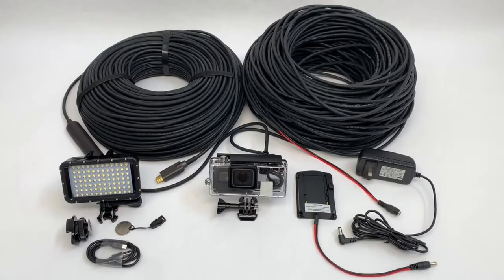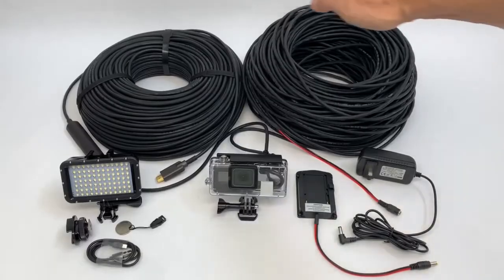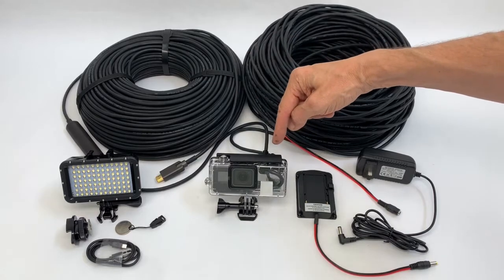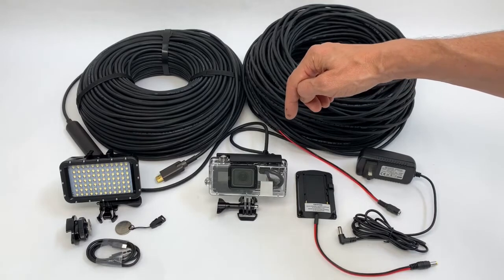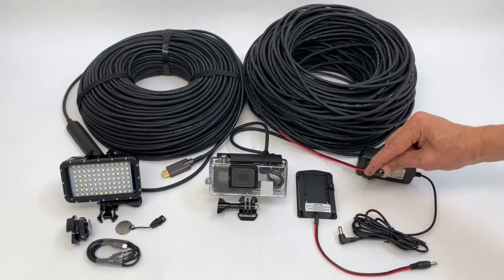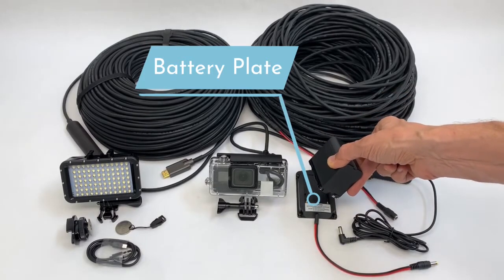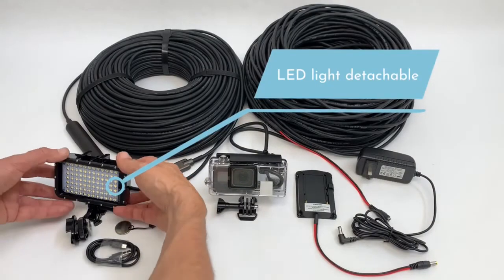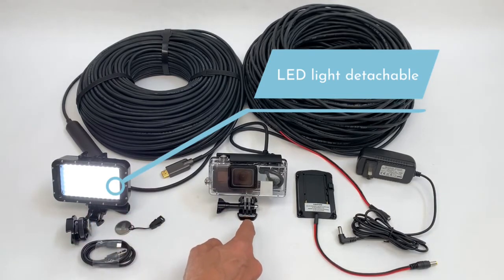live Stream underwater system GoPro Hero7 with 100m of HDMI and Power cables, by Alexandre Iachkov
DNC GP15 GoPro HERO7 underwater Camera set for Your Live Streams.
The new version of the rugged underwater set for livestream GoPro Hero 12 is available
This setup allows you to send a Live Video Stream from the water over 100 meters of distance to the surface.
On the surface, you have a pure high-resolution 1080p60 HDMI signal, which you can directly save on a Laptop or stream over YouTube, ZOOM in real-time without latency/delay.
Set includes:
Waterproof Housing for Hero7, 6, 5
100m HDMI Fiber Optic cable
100m Power cable
LED light
Power Supply
Dive And See Александр Павлович Яшков Гурьев Самара